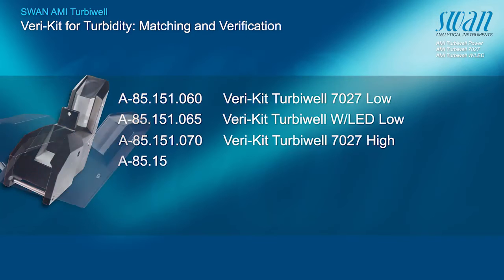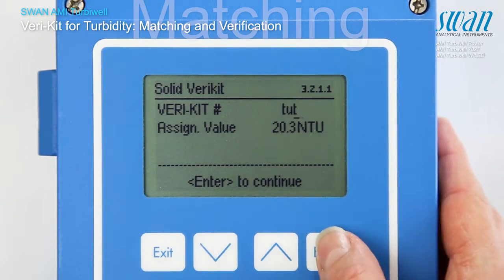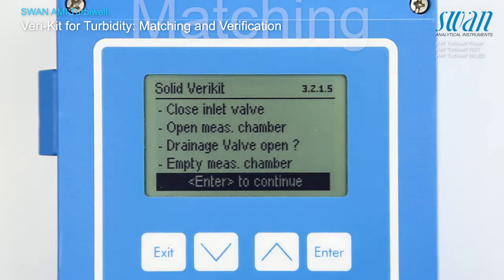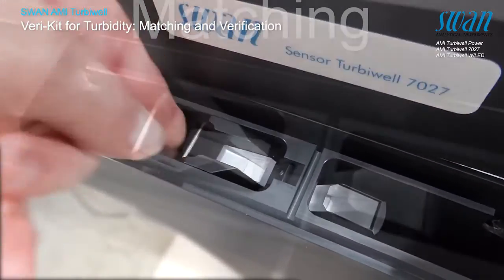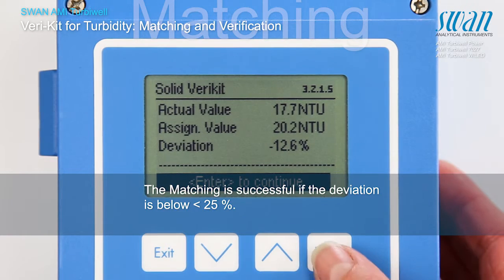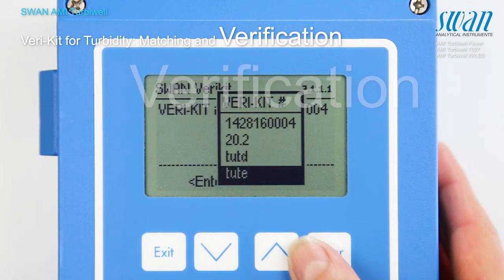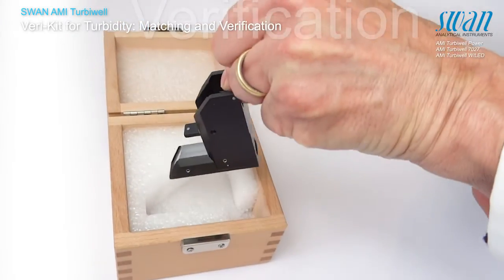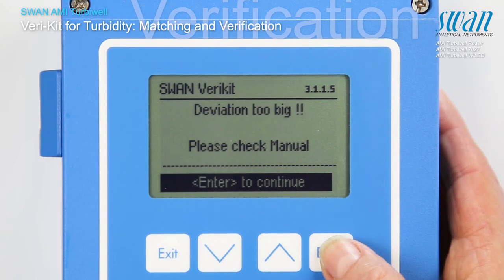AMI Turbiwell - Matching and Verification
How to use a verification kit to verify correct operational perimeters.

A calibration is not required. However, a periodic check of the instrument performance can be performed.

Solid verification kits consisting of a glass prism with a defined turbidity value. See above link for more details.